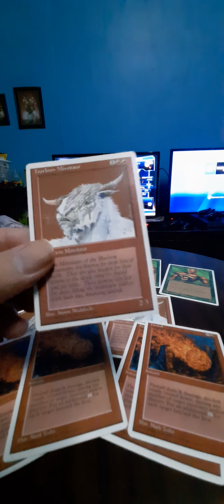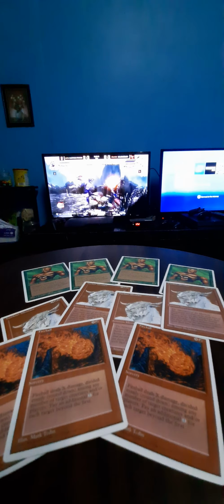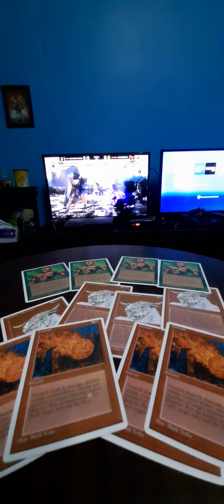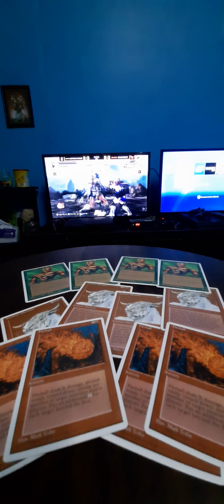Eternal Warcry with the Sligh Guy episode 273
Magics most powerful Artifacts